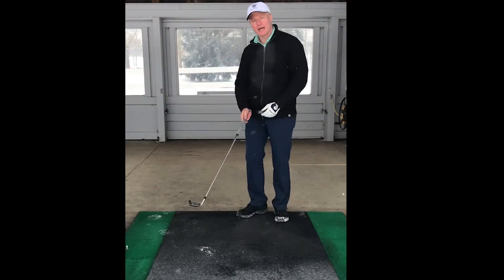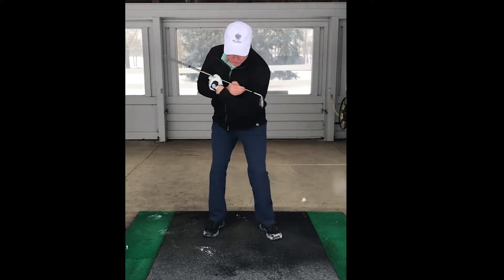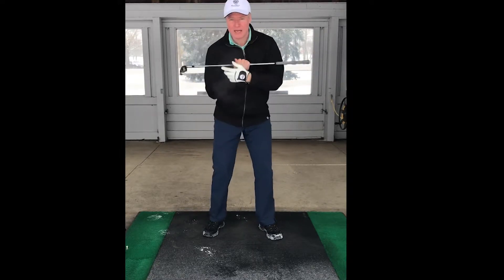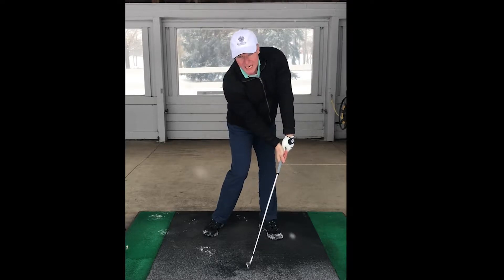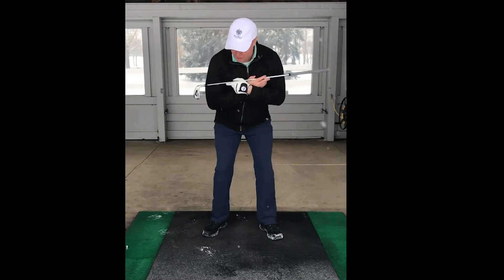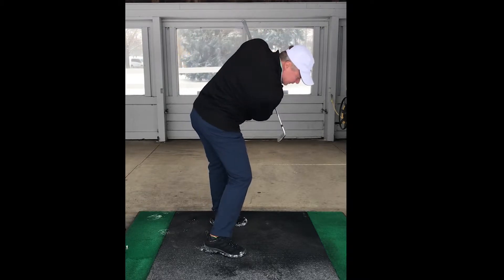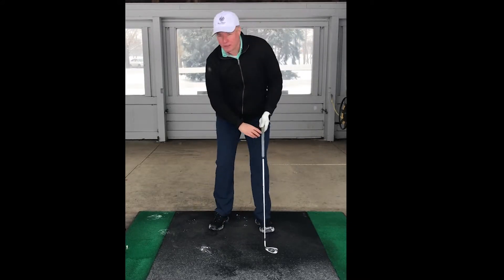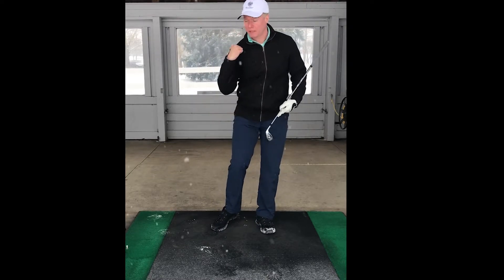1-15-2018 progress with the Greer Lie Detector drill